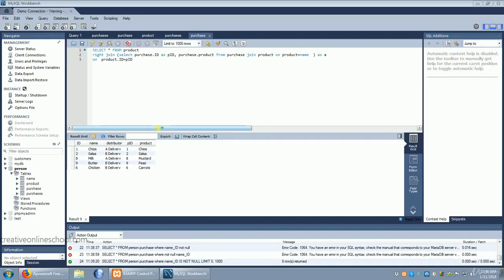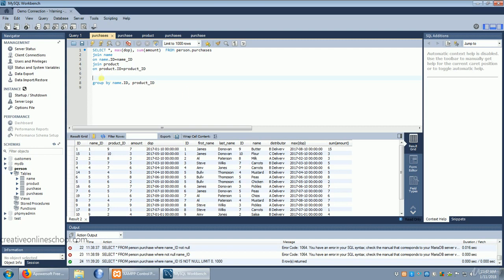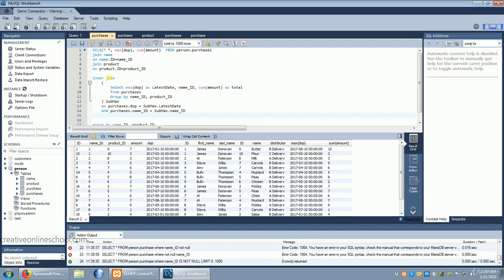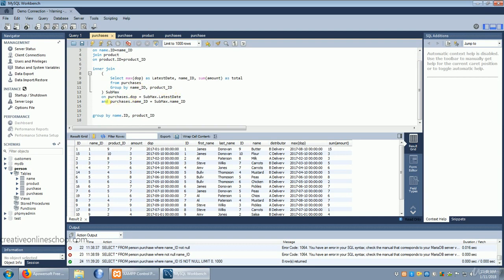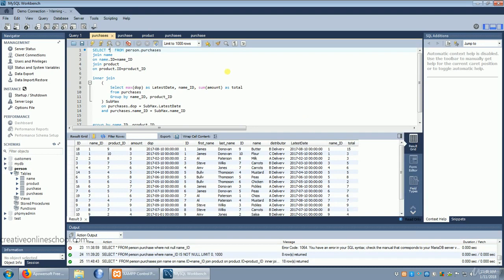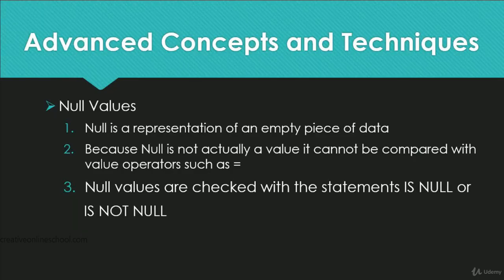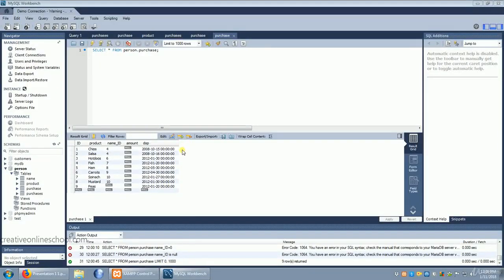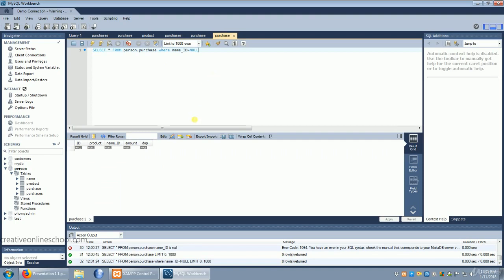20 Subqueries part 2 With Watermark